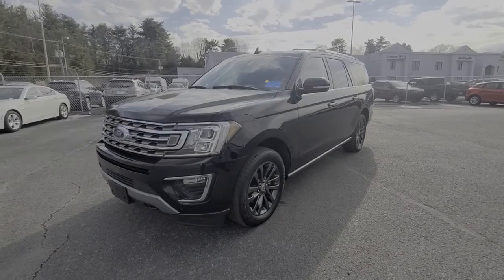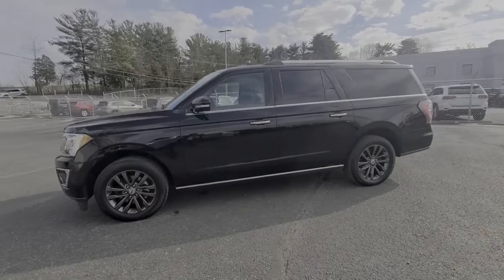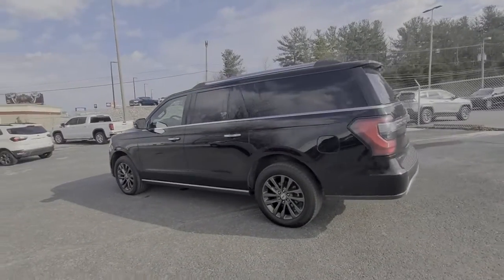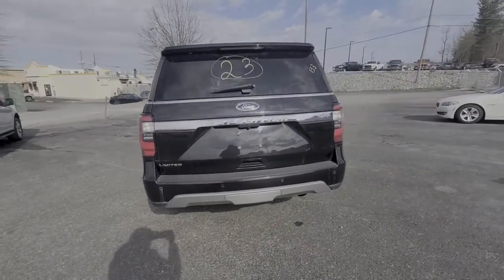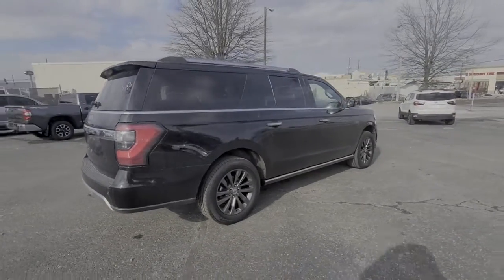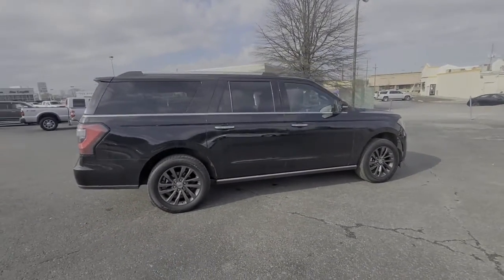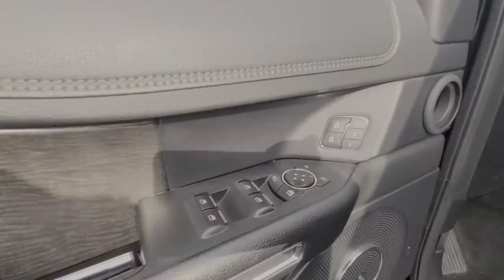2020 Ford Expedition_Max Knoxville, Farragut, Oak Ridge, Maryville, Gatlinburg, TN LEA20670P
Black Used 2020 Ford Expedition_Max available in Knoxville, Tennessee at Jim Cogdill CDJR. Servicing the Farragut, Oak Ridge, Maryville, Gatlinburg, TN area.
2020 Ford Expedition_Max Limited 4x4 - Stock#: LEA20670P - VIN#: 1FMJK2AT3LEA20670

Jim Cogdill CDJR
8544 Kingston Pike

CARFAX 1-Owner. Limited trim. Heated Leather Seats 3rd Row Seat Turbo 4x4 Rear Air Power Liftgate ENGINE: 3.5L ECOBOOST V6 TRANSMISSION: 10-SPEED AUTOMATIC W/SE... Alloy Wheels Tow Hitch. KEY FEATURES INCLUDE: Leather Seats Third Row Seat 4x4 Power Liftgate Rear Air. OPTION PACKAGES: ENGINE: 3.5L ECOBOOST V6 auto start-stop technology (STD) TRANSMISSION: 10-SPEED AUTOMATIC W/SELECTSHIFT (STD). BUY WITH CONFIDENCE: CARFAX 1-Owner Price does not include licensing costs registration fees taxes and dealer doc fee of $699 which are to be paid by the consumer.